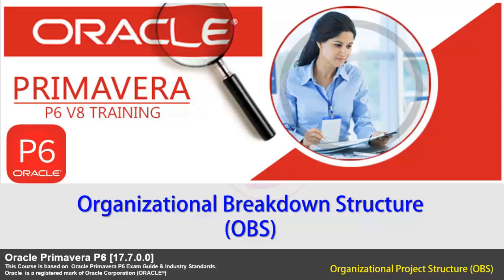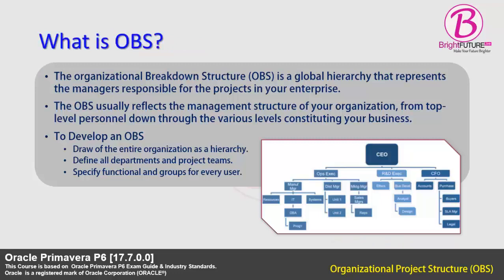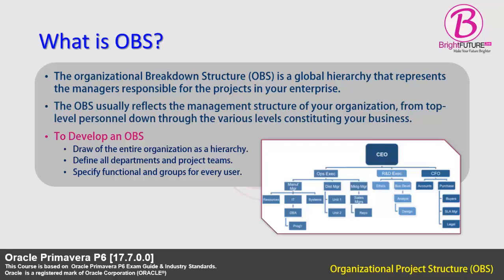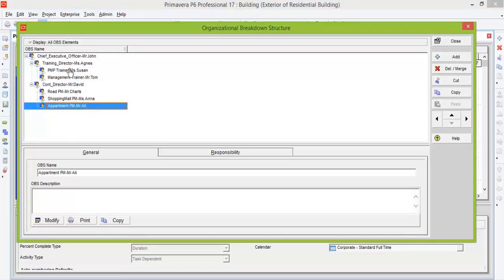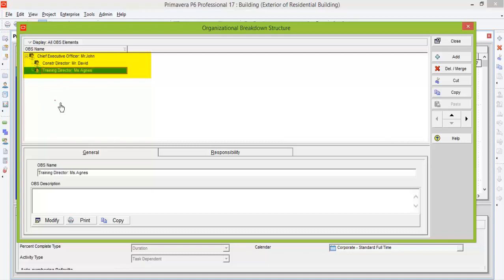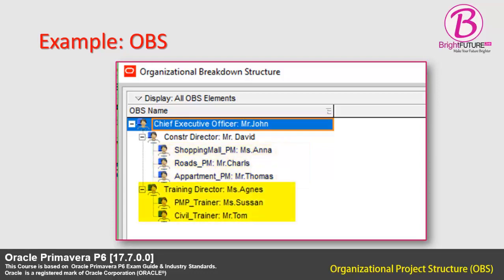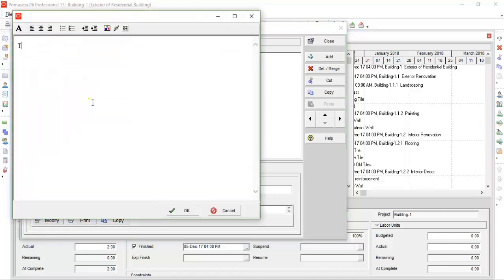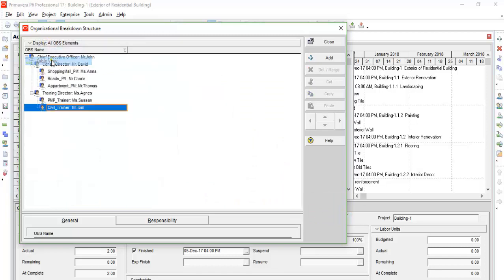Chapter 4 Organization Breakdown Structure OBS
In this video, we will focus on Organization Breakdown Structure [OBS]

Lesson Objectives.
In this lesson, you are going to learn,
•  And How to create a simple OBS in Primavera P6.

To get Complete Tutorial Please visit following Links
- HD Video Lectures
- Reference Materials
- Practice Materials
- Important Shortcuts

Thanks